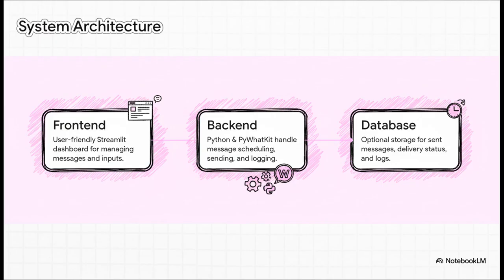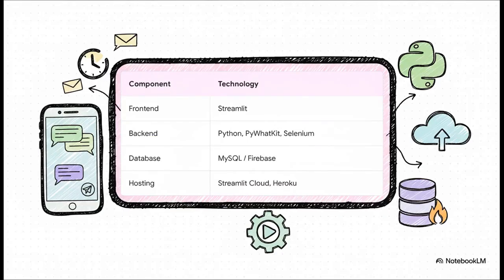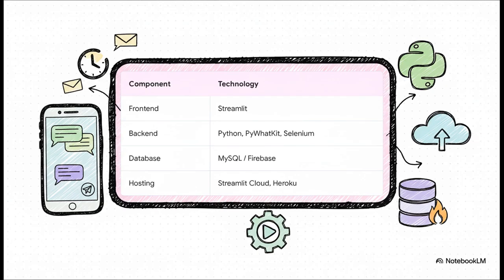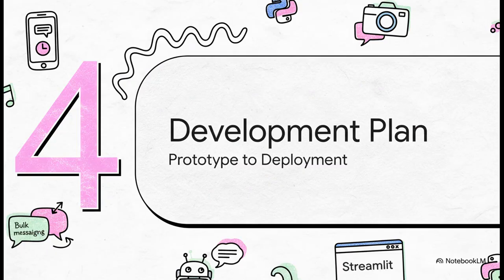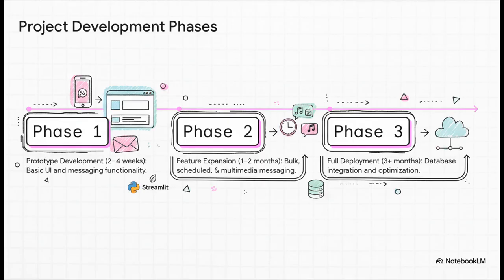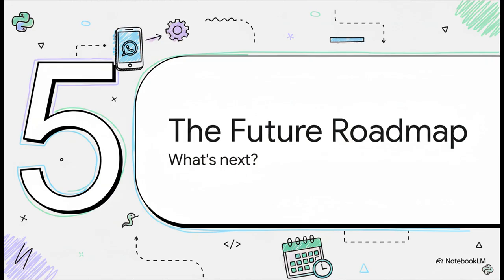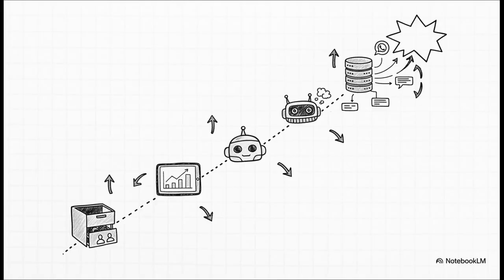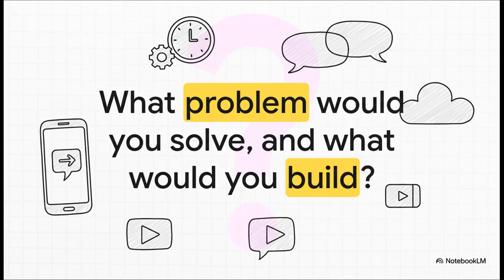Build a Streamlit WhatsApp Messaging App | Automate Bulk & Scheduled Messages with Python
🚀 Learn how to build a complete Streamlit WhatsApp Messaging Application using Python and PyWhatKit!InnoviTechs
In this step-by-step video, we’ll create an automated WhatsApp messaging system that supports bulk messaging, scheduled messages, multimedia sharing, and detailed message logs — all through a clean Streamlit web interface.

This project is perfect for marketers, developers, and AI enthusiasts who want to integrate automation and real-time communication using Python.

🔍 What You’ll Learn:

How to build a Streamlit web app from scratch

Automate WhatsApp messages using PyWhatKit

Send bulk and scheduled messages

Share images, videos, and documents automatically

View and manage message logs and delivery reports

Explore completed and ongoing AI/ML projects (Computer Vision, NLP, Deep Learning)

Understand the GitHub workflow for student collaboration (forks, feature branches, pull requests)

👉 NLP Research & Applications
👉 Research Tutorials & Academic Insights